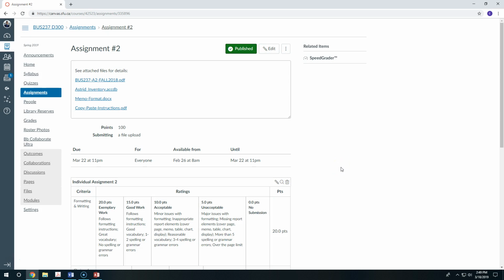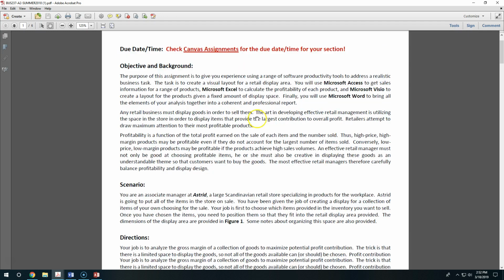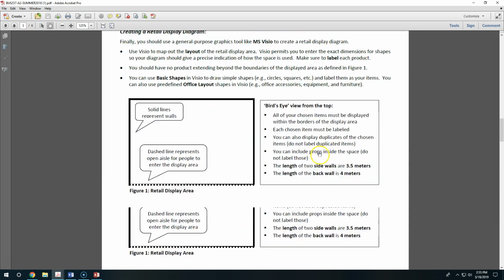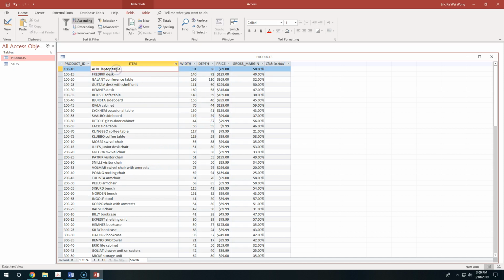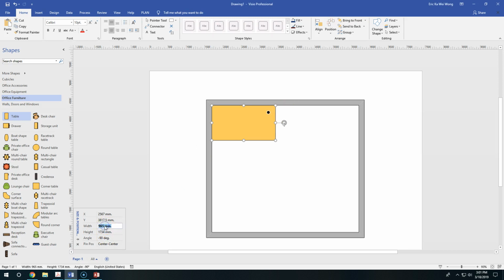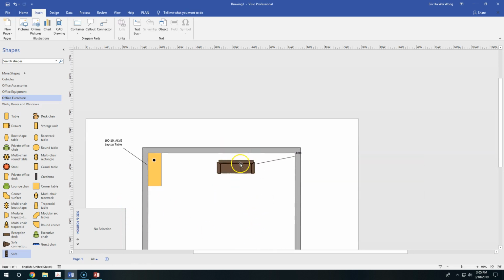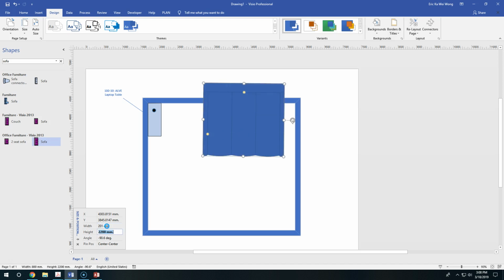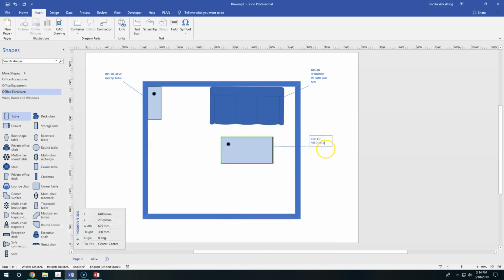BUS 237: MS Visio - Tips & Tricks (SFU 2019)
When does summer start?

Cheers,

Eric

**find the easter eggs